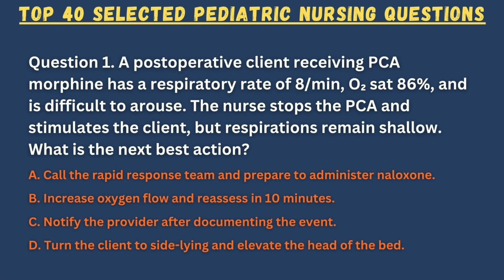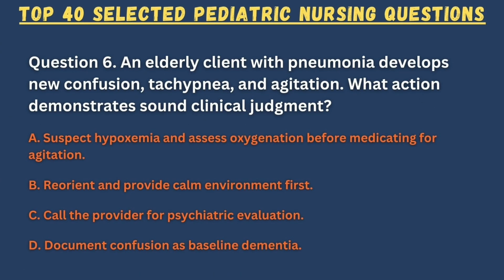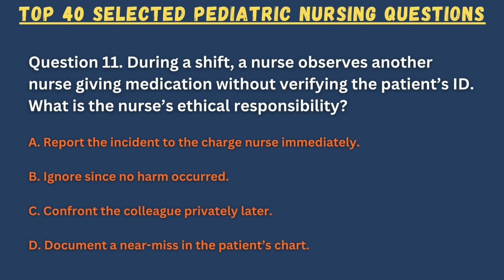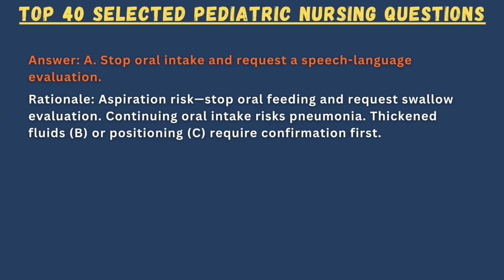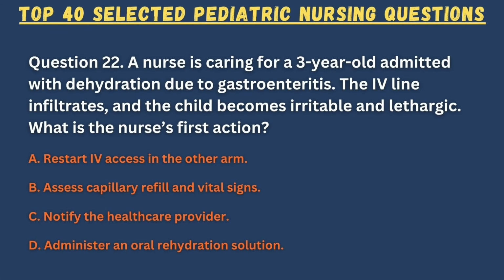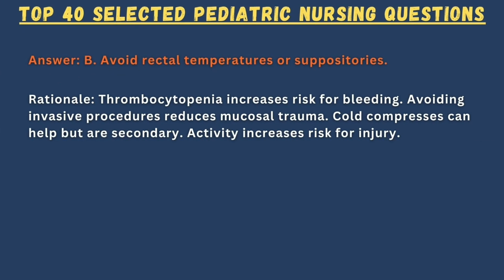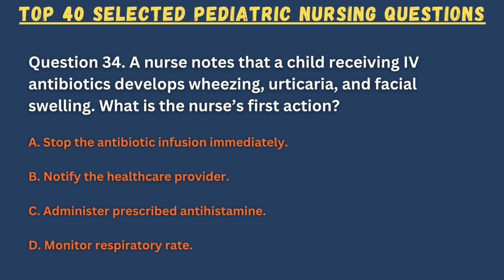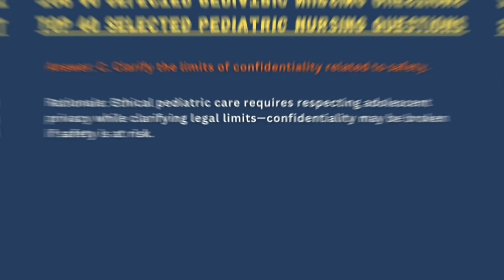Critical Pediatric NCLEX Practice: Prioritization, Safety, and Delegation in 40 Must-Know Questions!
🚨 Welcome to your ultimate NCLEX 2025 Pediatric Nursing challenge! 🚨
🧠 In this video, we dive into 40 critical-thinking NCLEX-style questions focused on pediatric patient safety, delegation, and prioritization — exactly the type of complex scenarios you'll face on the exam.

👶 Perfect for future nurses, this content targets:
✅ High-level clinical reasoning
✅ Real-world pediatric nursing decisions
✅ Delegating within scope of practice
✅ Prioritizing unstable pediatric patients
✅ Safety protocols and isolation precautions

📌 What to expect:
🔹 Expert-level NCLEX pediatric questions
🔹 Rationales explained for clear understanding
🔹 Realistic case-based learning
🔹 Sharpened decision-making skills

📚 Great for:
💉 RN & LPN NCLEX candidates
📖 Nursing students in clinical rotations
🧑‍⚕️ Pediatric nursing reviews

💬 Comment your score below and let us know which question stumped you!